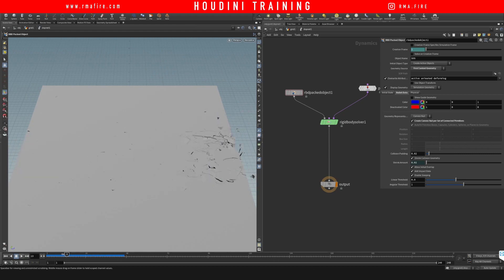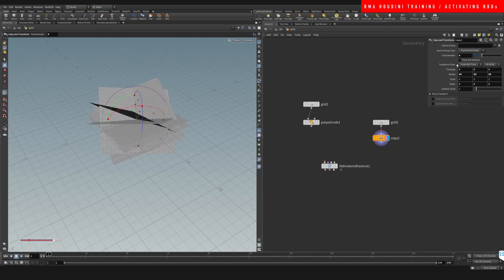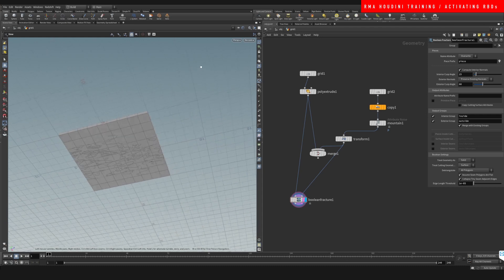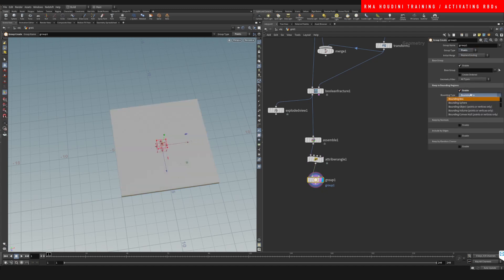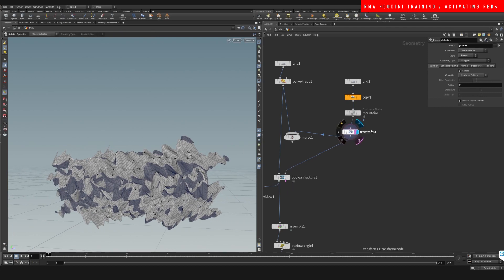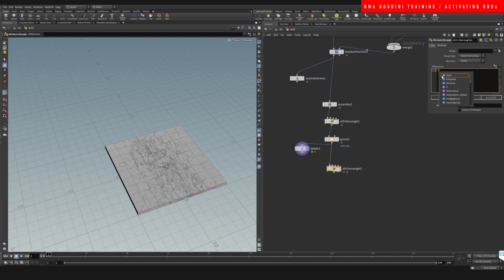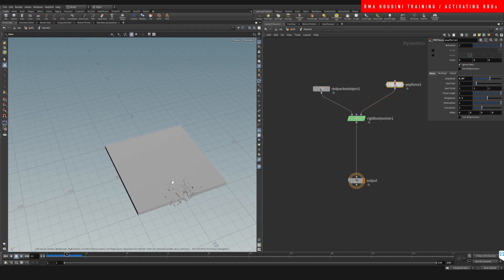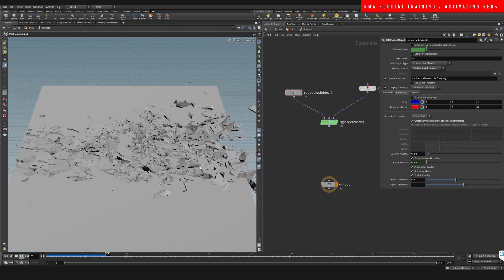Activating RBDs in Houdini | FREE TUTORIAL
Activating RBDs is a useful technique with various ways to achieve it. In the following video, I will demonstrate a great method to fracture and control how the RBDs are activated and controlled in DOPs.